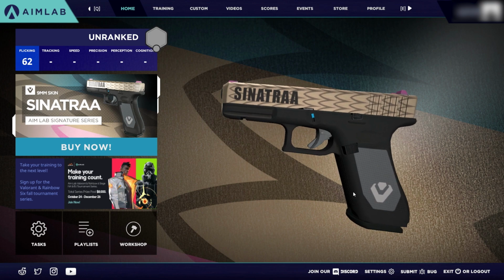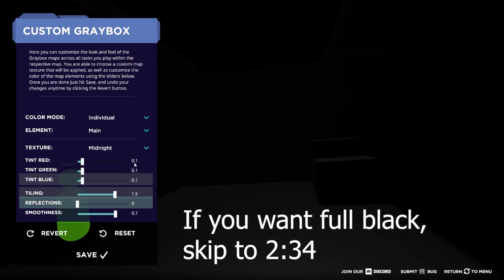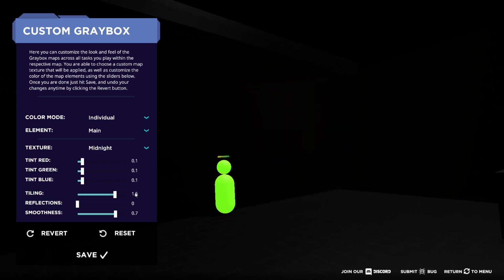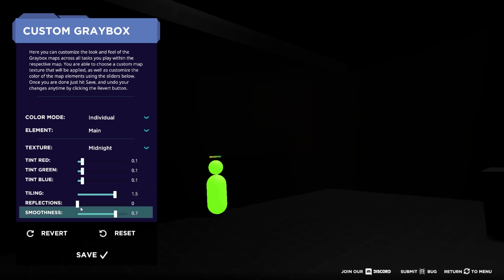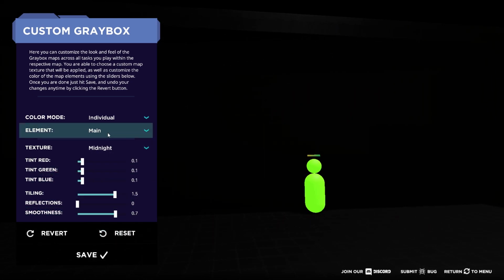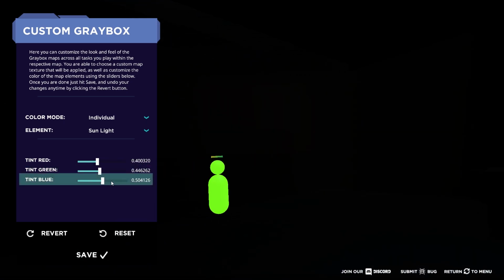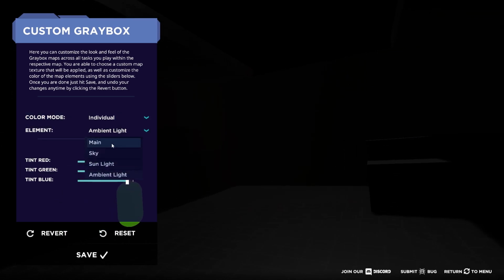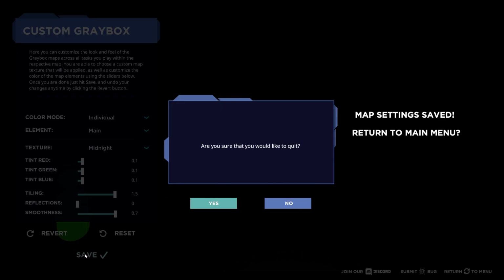How to get BLACK BACKGROUND in Aim Lab | Like SEN TenZ